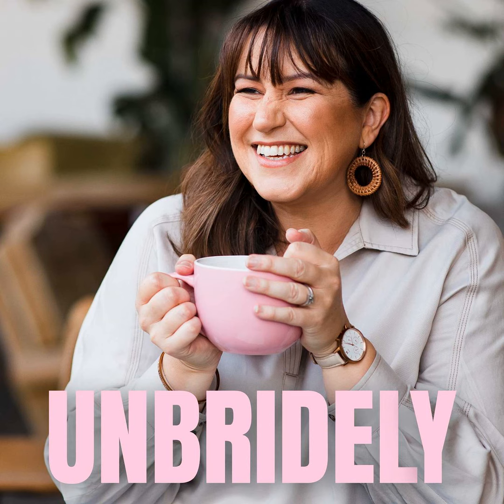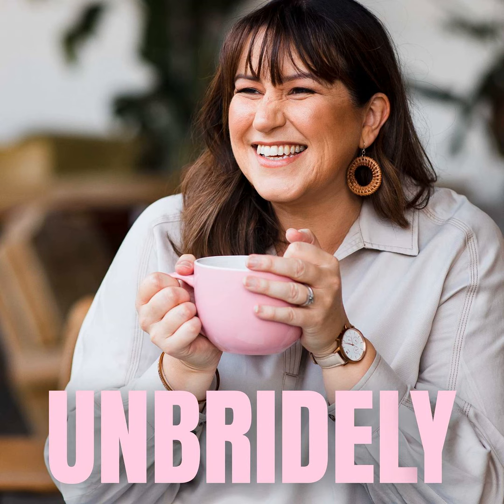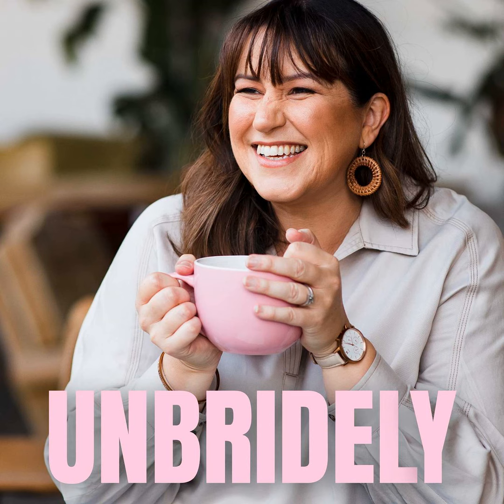90: 6 Key Wedding Hire Tips To Save You From Stress with Honoured Hire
Whether you envision a cocktail lounge area, a champagne tower, or beautiful linens for your wedding, you can hire or rent the look and feel of your dreams.

But as easy as it sounds, it's quite a specific process which can sometimes be hard to understand as a customer; the engaged couple hiring these items.

Why do they have certain time windows where you can pick up your items?

Why don't some places deliver?

Why does it cost more to transport certain types of items?

Today I’m sharing 6 key wedding hire tips from the team at Honoured Hire, about how to get the best out of your hire and rental items, how to make sure that what you've booked and paid for rocks up, how to return your items properly and not lose your security deposit along the way.

RESOURCES

This is for YOU if you want to write the unique and heartfelt wedding vows your fiancé deserves, but don't know where to start. 🤔

AND want to get it done in 20 minutes or less. 💪

Grab your instant pdf download of the Unbridely ebook 'How To Write Wedding Vows That Don't Suck' for just $27 now!

Unbridely acknowledges the Traditional Owners of the Land we record this podcast on, the Kaurna People. We pay our respects to their Elders past and present and extend that respect to all Aboriginal and Torres Strait Islander cultures.